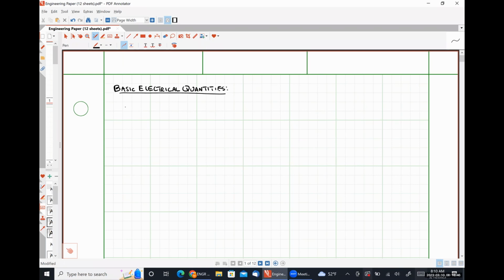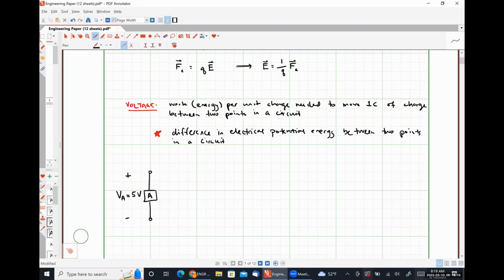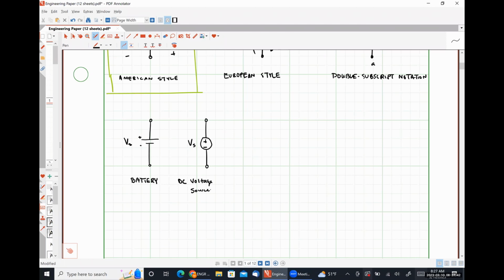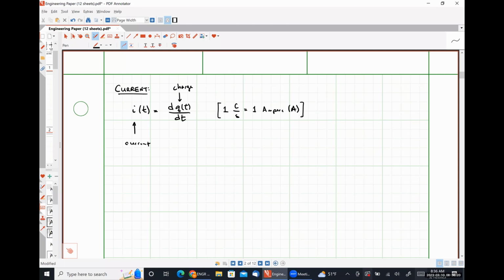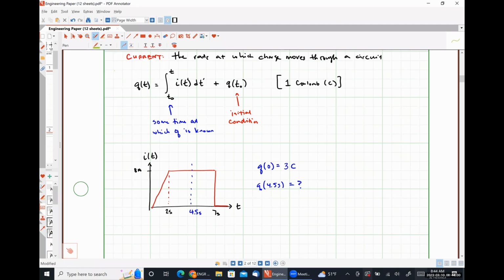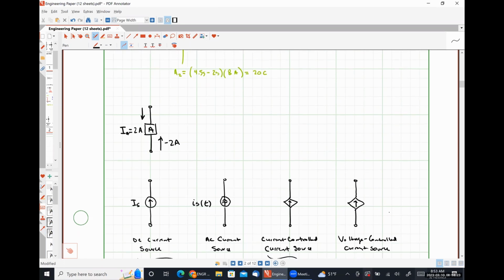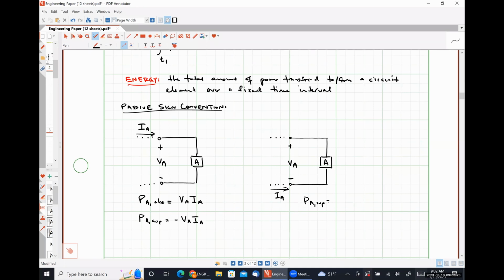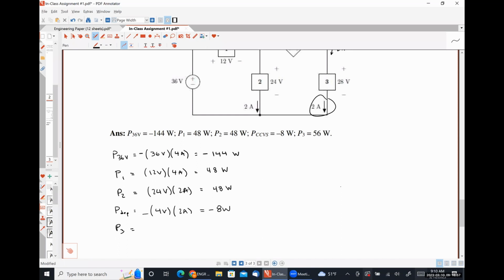ENGR 221 (Spring 2023) - Class Meeting #02 - 03/10/2023